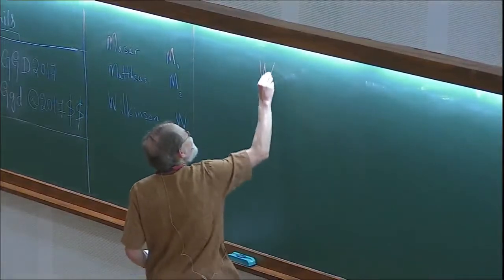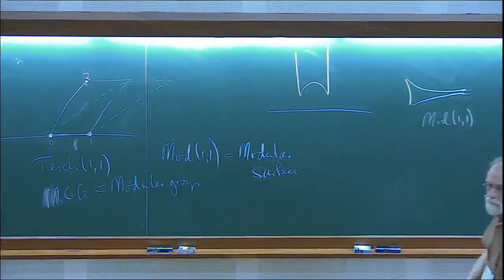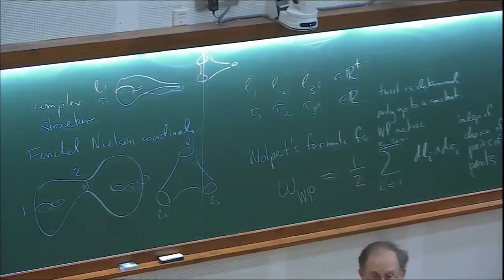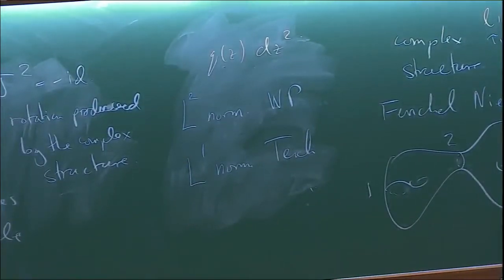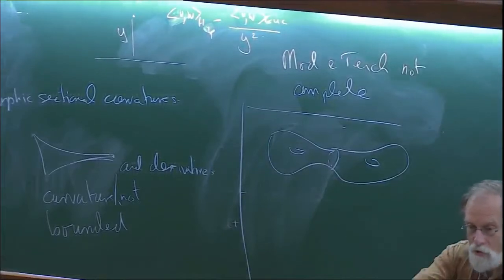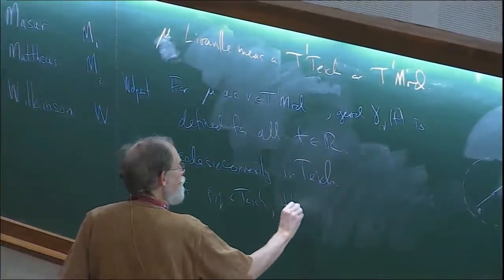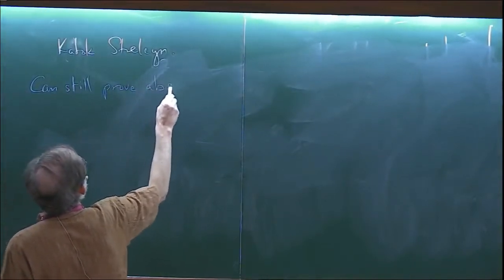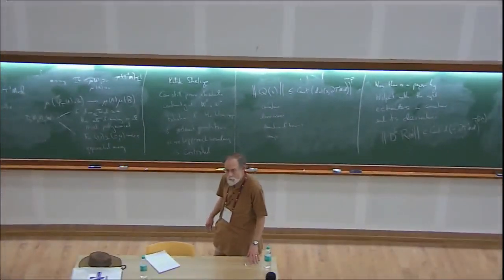Ergodicity of the Weil-Petersson geodesic flow (Lecture - 03) by Keith Burns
0:00:00 Geometry, Groups and Dynamics (GGD) - 2017
0:00:08 Ergodicity of the Weil-Petersson geodesic flow (Lecture - 03)
0:00:32 Weil Petersson
0:03:18 Mod(g, n) = Structures / Diffeomorphisms+
0:11:44 Complex structure
0:12:42 Fenchel Nielson coordinates
0:16:24 Wolpert's formula for WP metric
0:24:16 Kahler metric
0:27:07 Original description
0:32:17 Properties of WP metric
0:41:52 Nice relations between WP geometry in Teicl and hyperbolic geometry S
0:42:39 Fact
0:46:34 Livoulle measure a T'Teicl or T'Mod
0:53:07 Wolpert and others
0:59:29 Katok Stelegn
1:03:14 Now there is a paper by Wolpert with the right estimates on curvature and its derivatives
1:09:35 Q&A